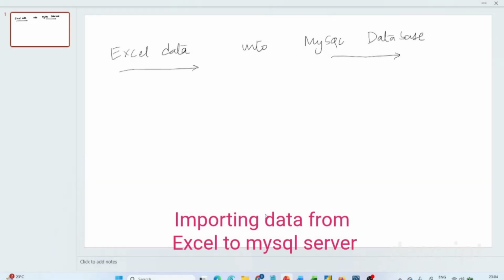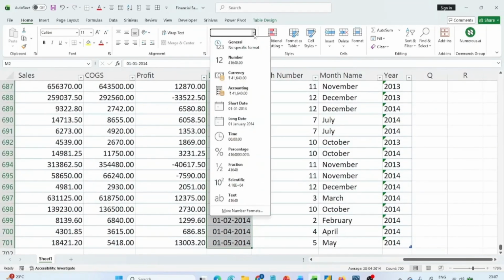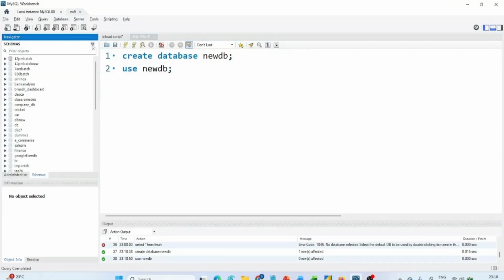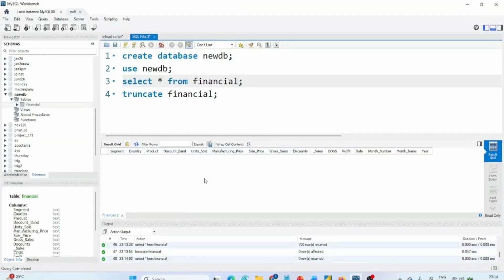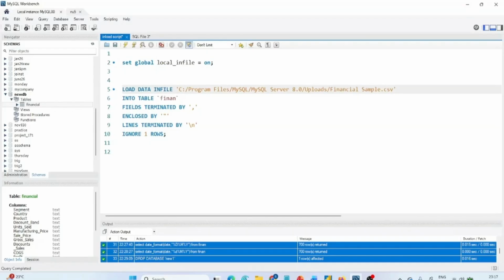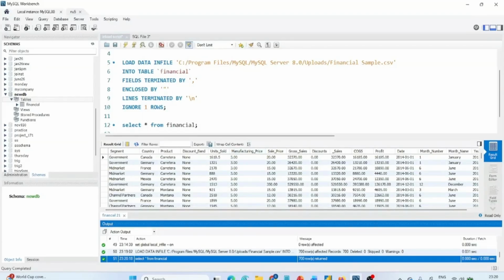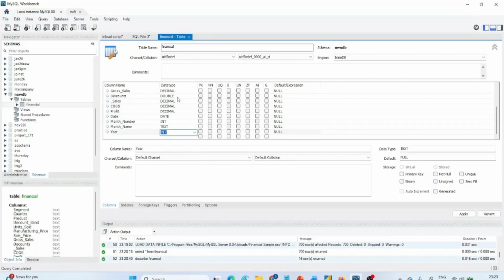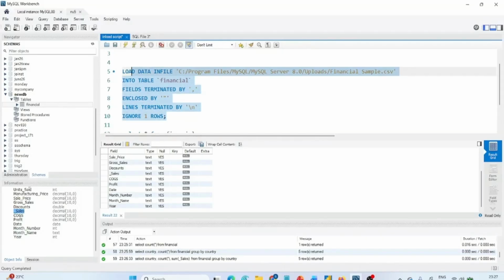Excel_to_Mysql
Learn how to seamlessly import Excel data into MySQL Workbench with this step-by-step tutorial.